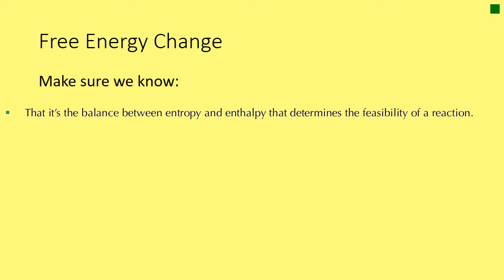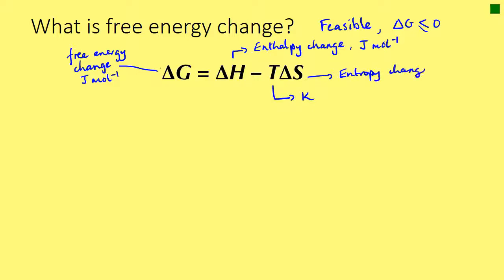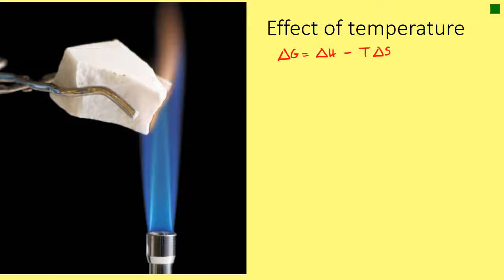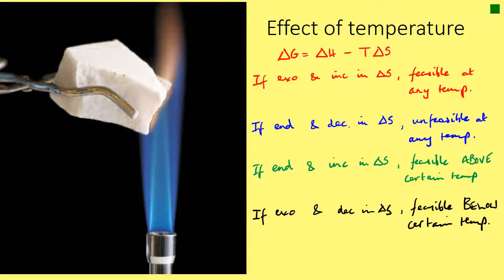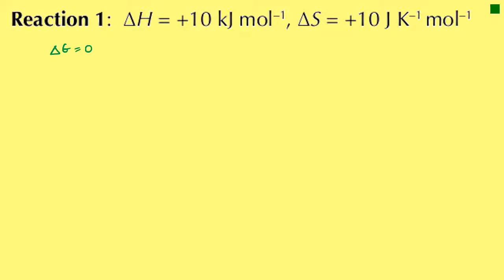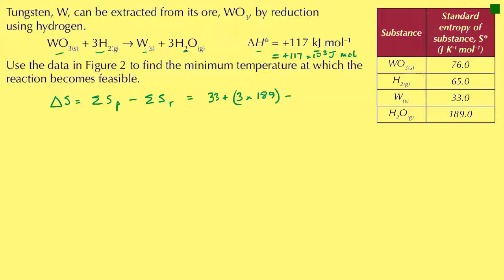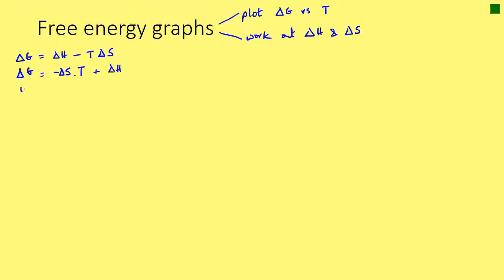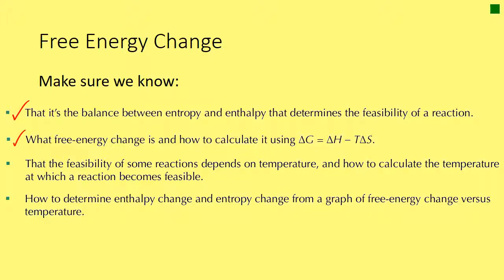5 Free Energy Change video lesson